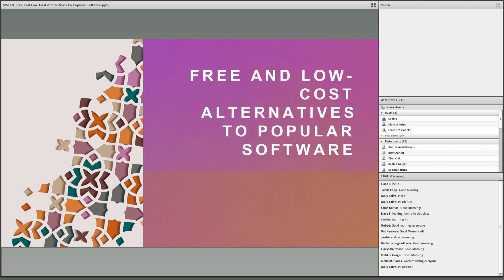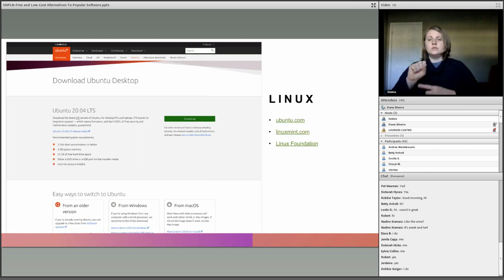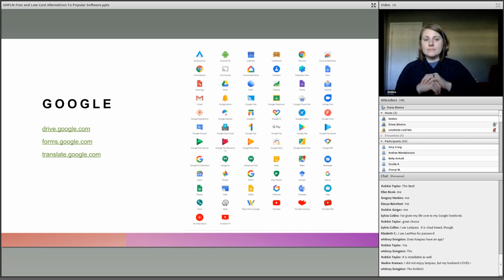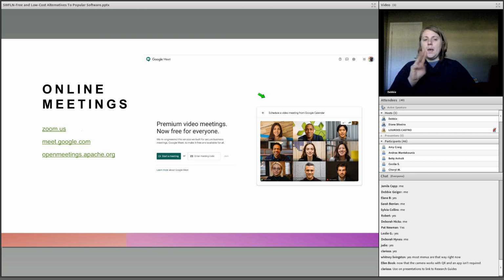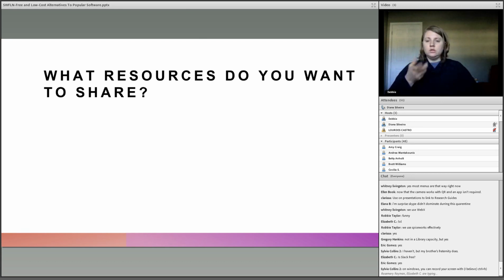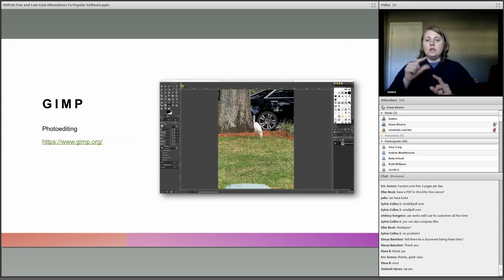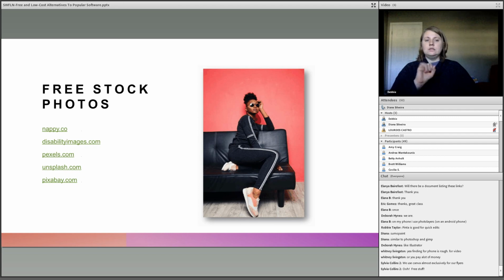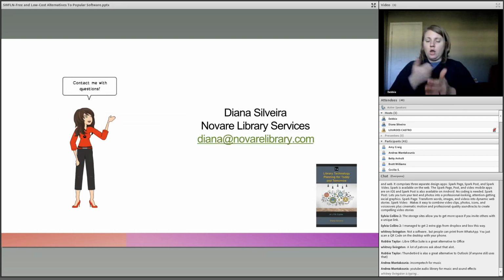September 23, 2020: Free and Low Cost Alternatives to Popular Software